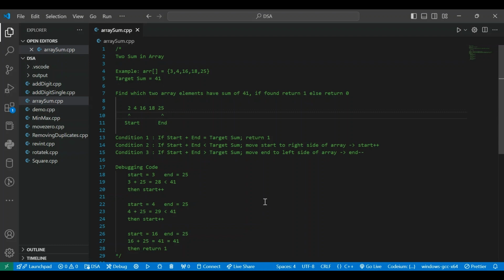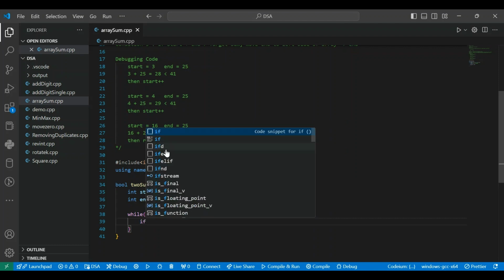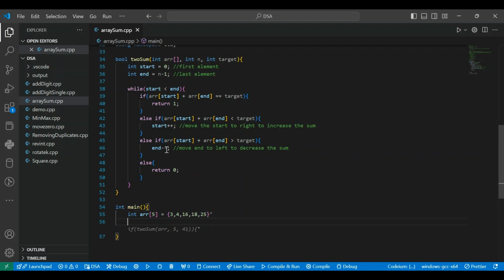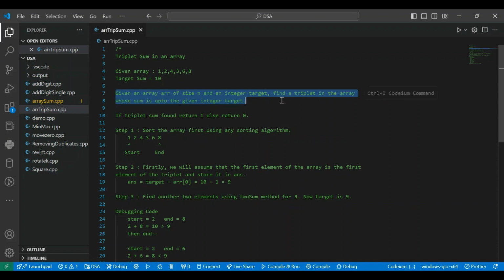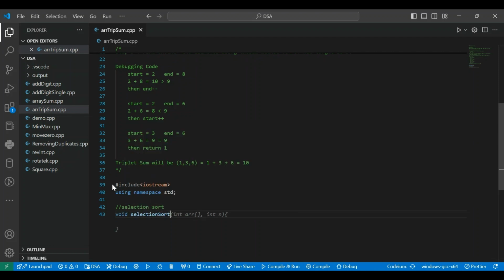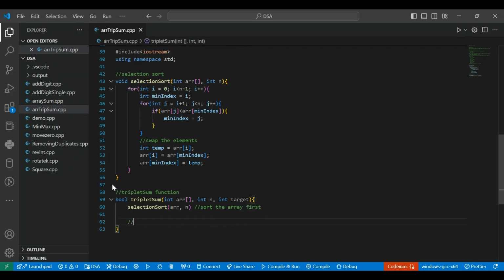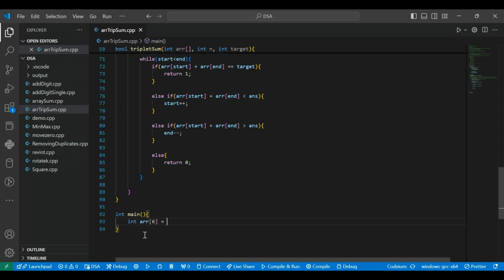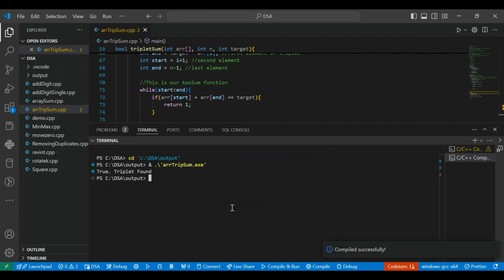Question - Two Sum of Sorted Array & Triplet Sum of Sorted Array